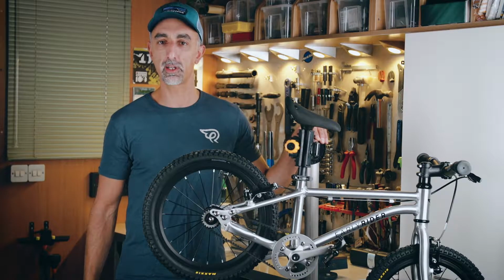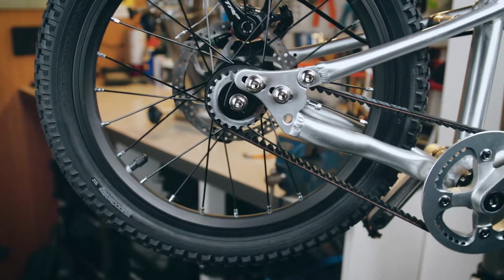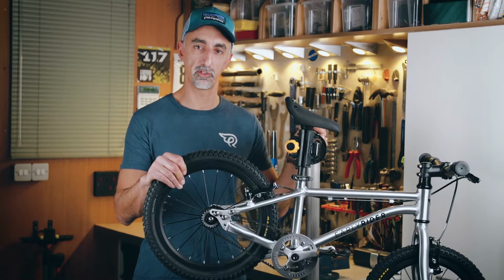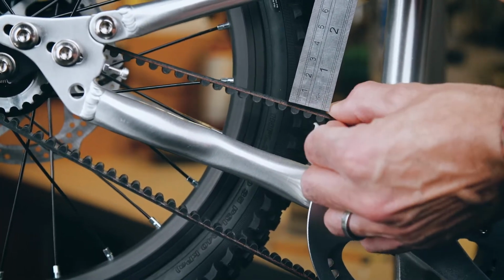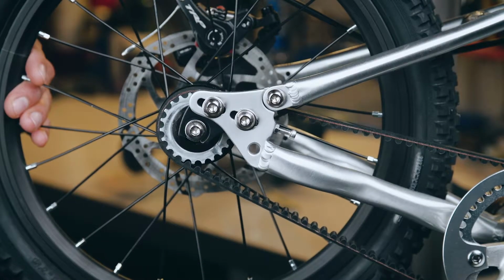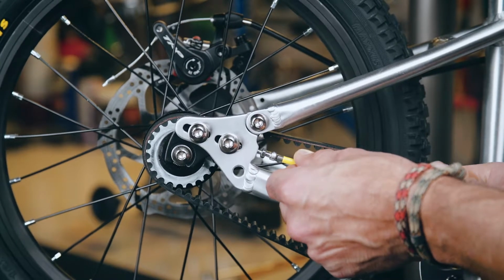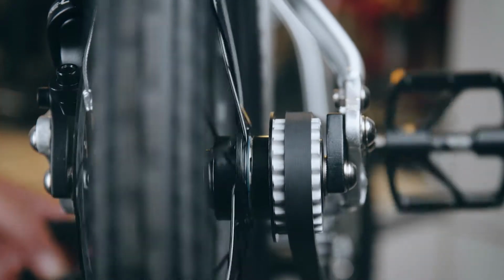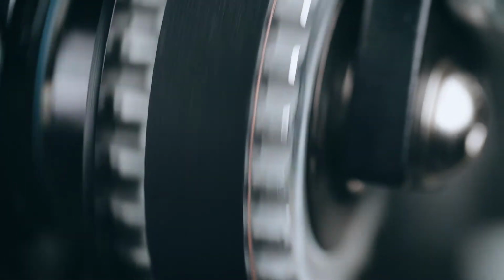Early Rider - How To Tension Your Drive Belt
In this video we run through how to correctly adjust and tension the drive belt on your Early Rider 16" or 20" belt driven bike.